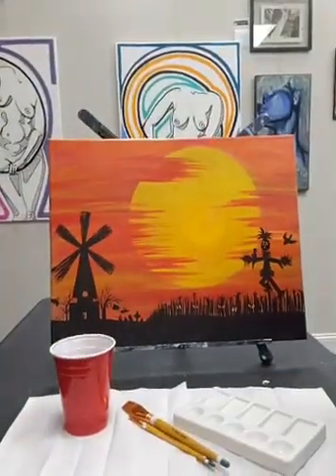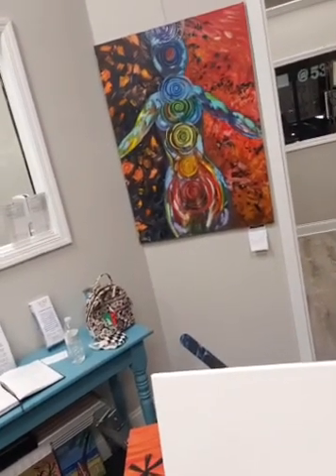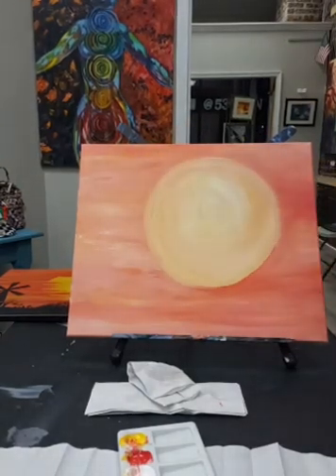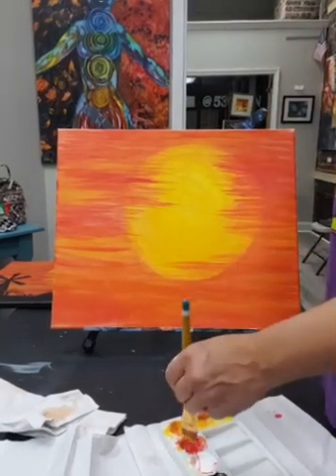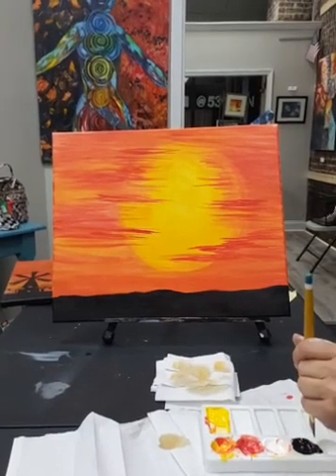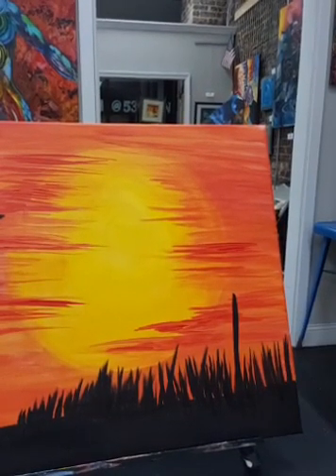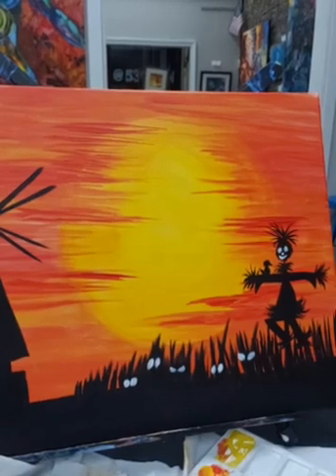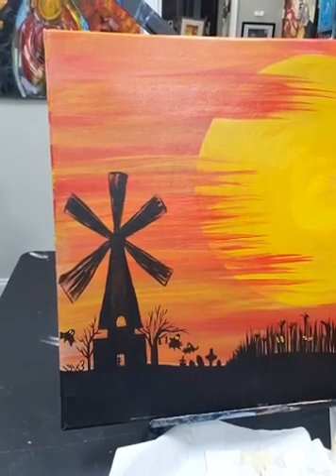Creepy Cornfield on Location - Eve's Creations Paint Party